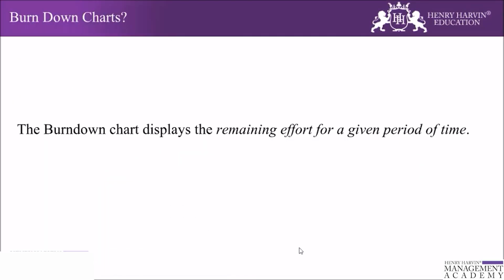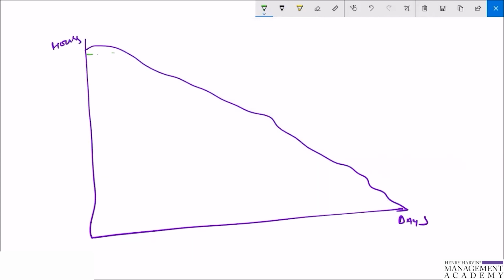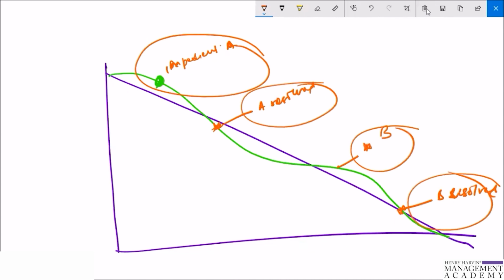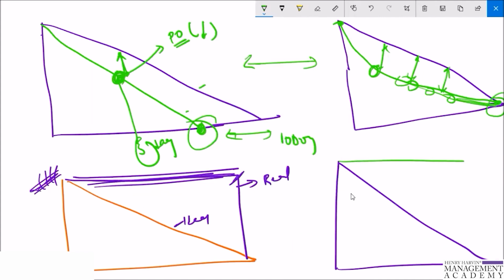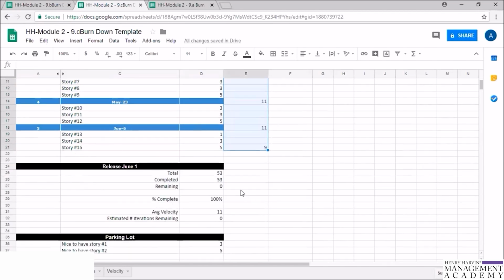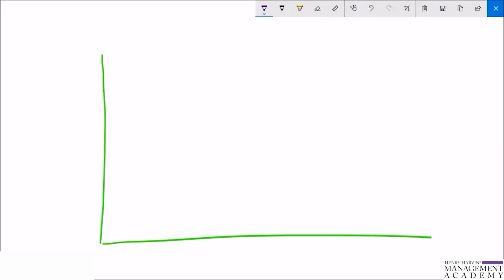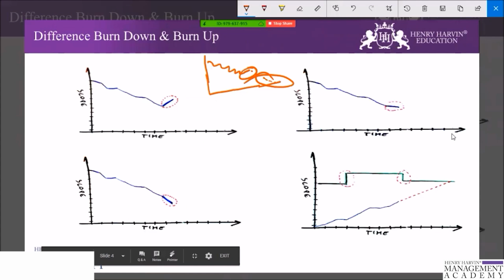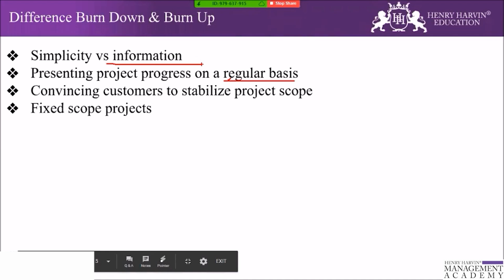Top 15 Agile Metrics I Agile KPIs I Scrum KPIs I Scrum Metrics | Henry Harvin Education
In this video, we’ll walk you through the top 15 Agile and Scrum metrics every project manager should know. Learn about key performance indicators (KPIs) like velocity, sprint burndown, lead time, and more, to measure the success and efficiency of your Agile projects.

Whether you're managing a Scrum team or looking to improve your project outcomes, these metrics will help you track progress, identify bottlenecks, and ensure continuous improvement. Perfect for anyone involved in Agile development! 🚀